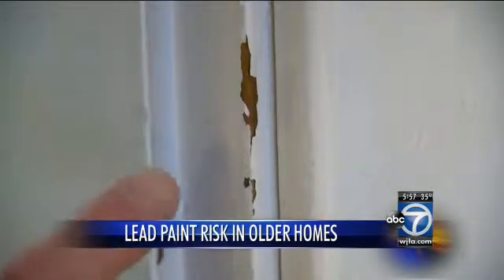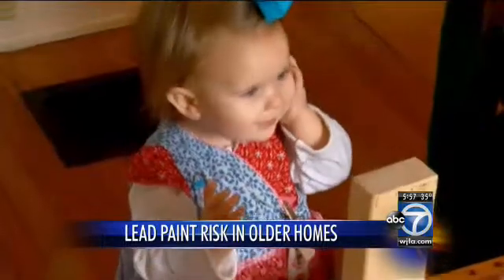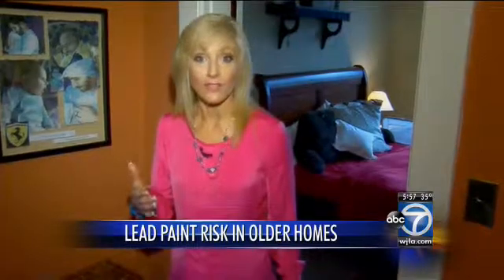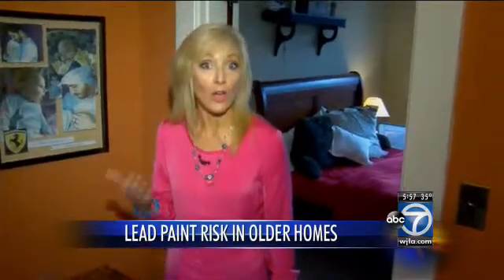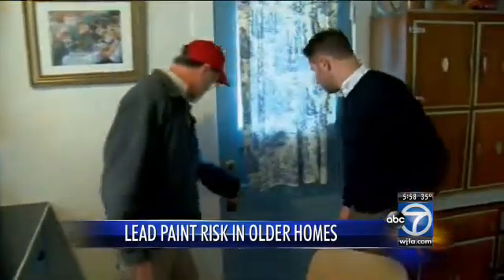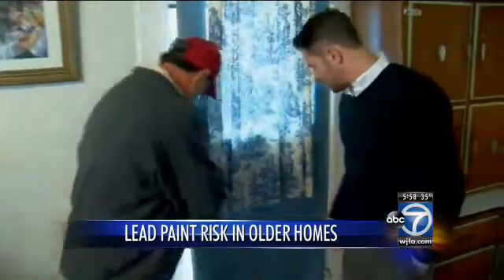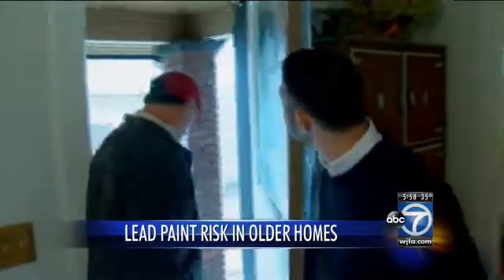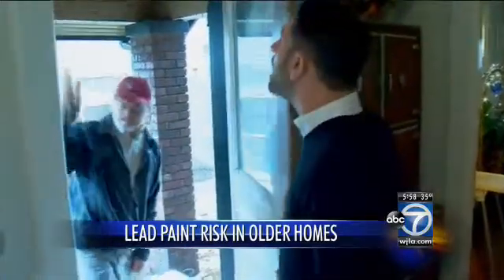Hidden home hazard: Lead paint poisons children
A mom and dad shared their story to help others learn about a hidden home hazard others might not even know could potentially harm their kids.